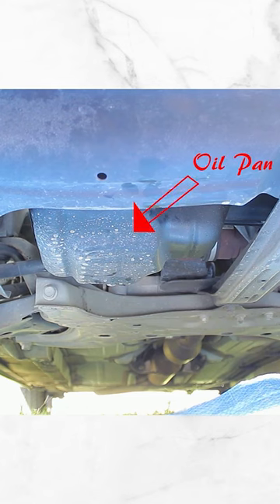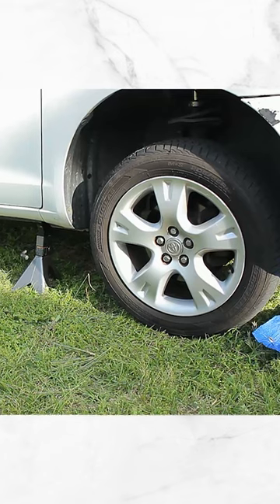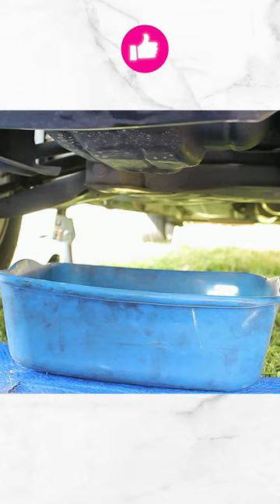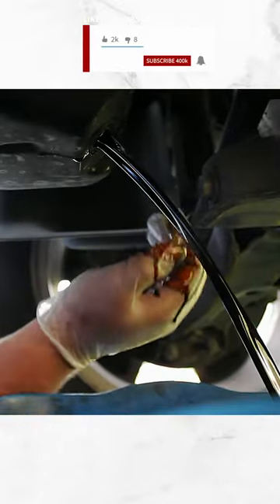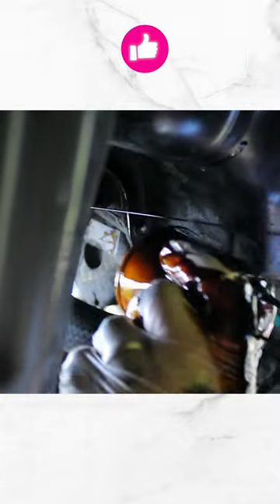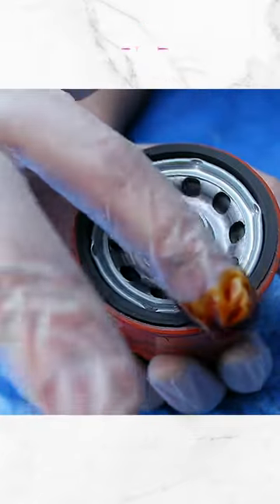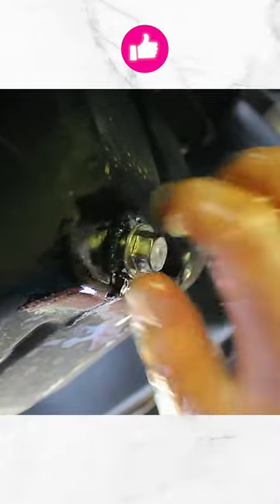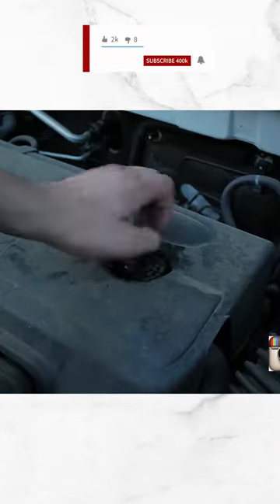How To change Your Cars Oil Easy Simple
On today's video we are going to see how easy it is to change the oil in your vehicle. You will see that you dont need any previous experience .On todays video we used a 2007 toyota matrix. This procedure works with all cars. Always verify with your owners manual what type of oil you should use and quantities. Usually you can find the type of oil on the oil cap. Most important thing always use safety and common sense.

tools needed

jack stands
mat or tarp
rachet set
oil pan or bucket
back stop